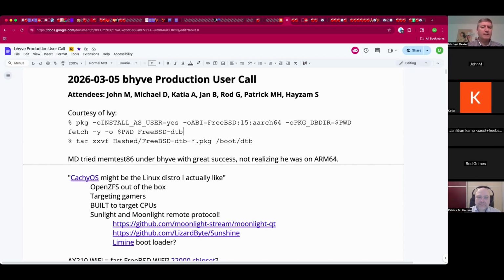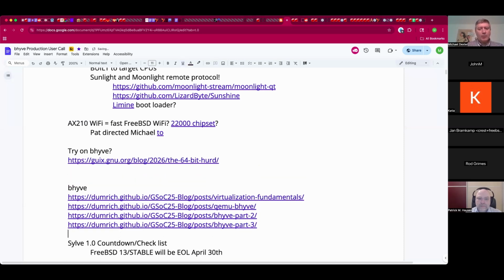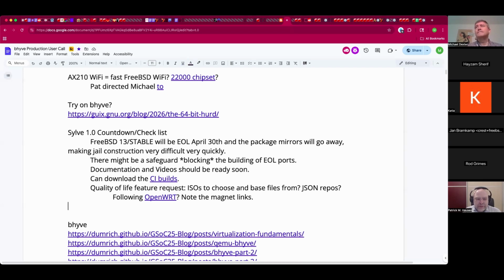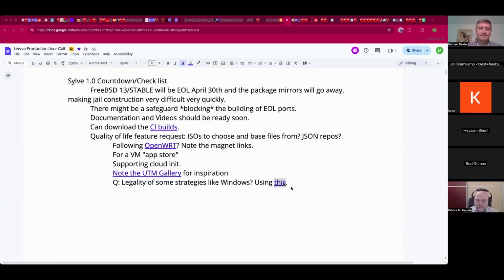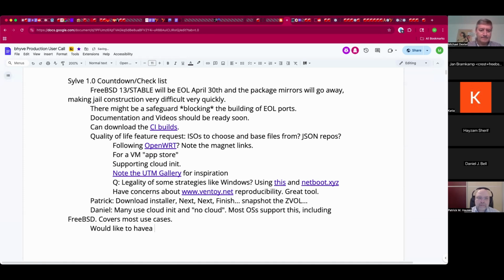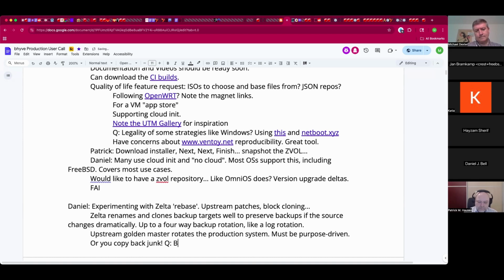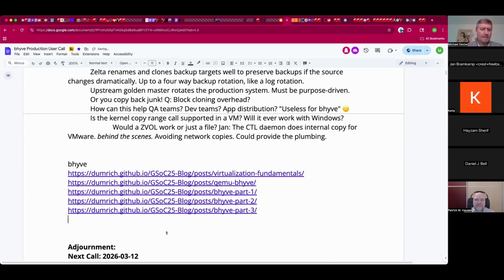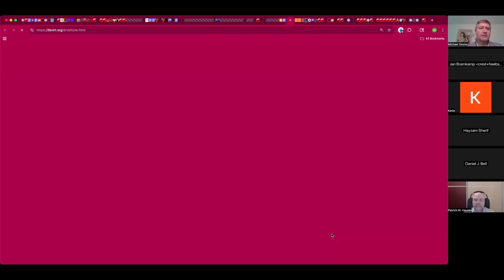2026-03-05 bhyve Production User Call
The recording of the March 5th, 2026 bhyve Production User Call

We discussed one-line cross-platform FreeBSD package retrieval, GUIX under bhyve, the countdown to Sylve 1.0, new Zelta.space features, and more!